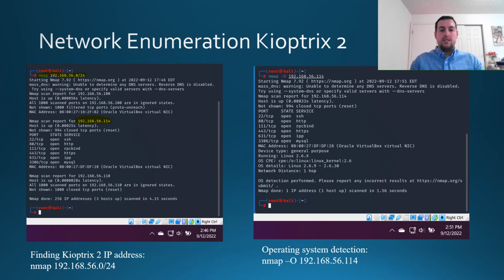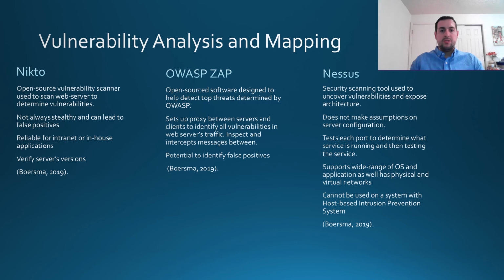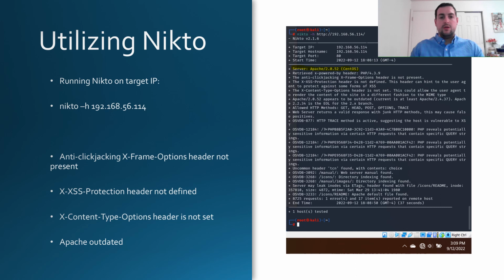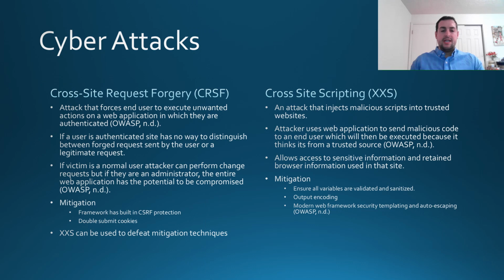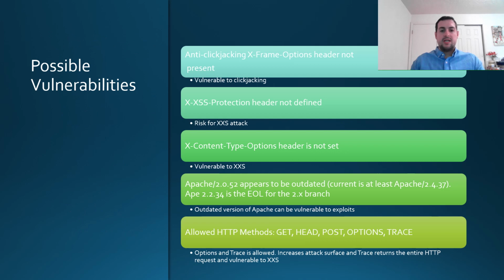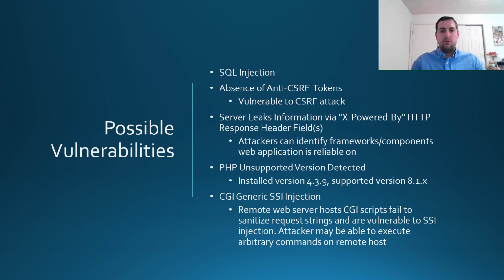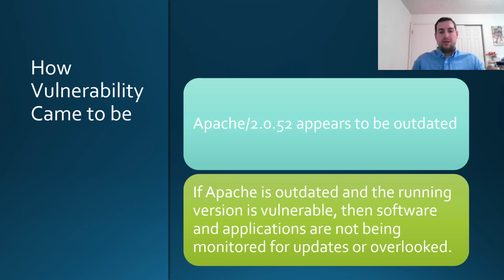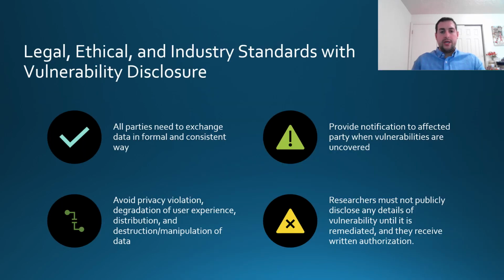Second Hack Pt1